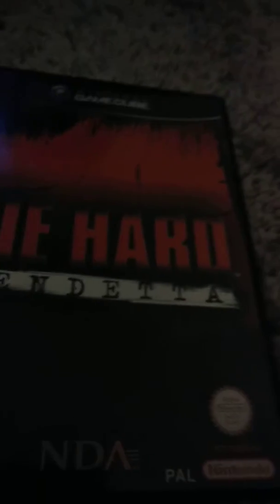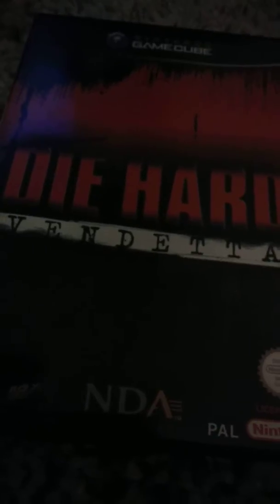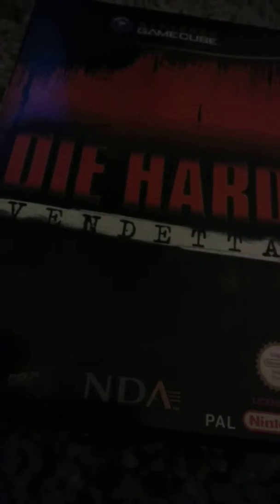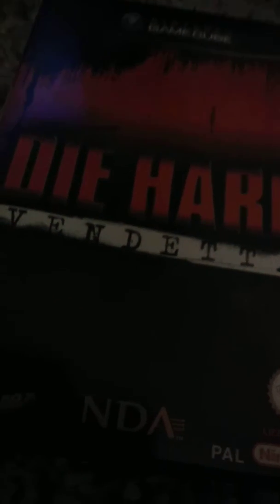Unboxing Another GameCube Game (Die Hard Vendetta)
I Will Do Gameplay Soon